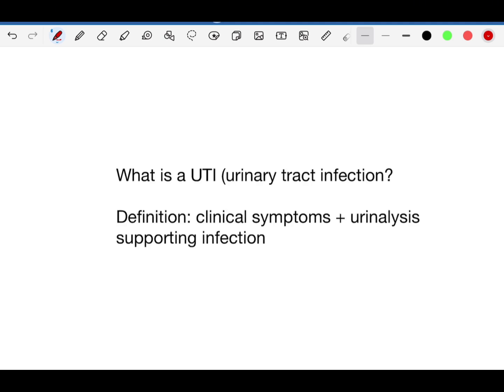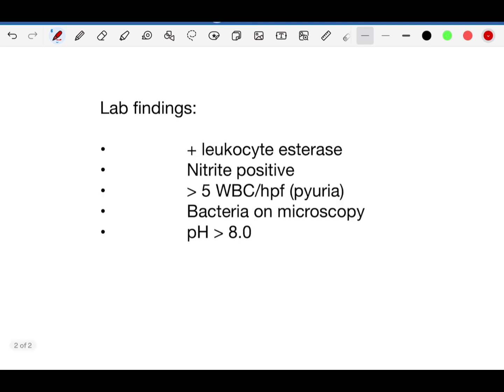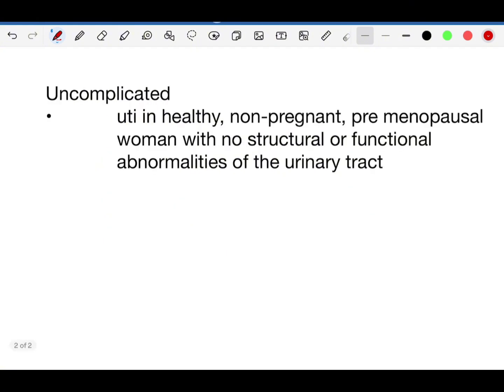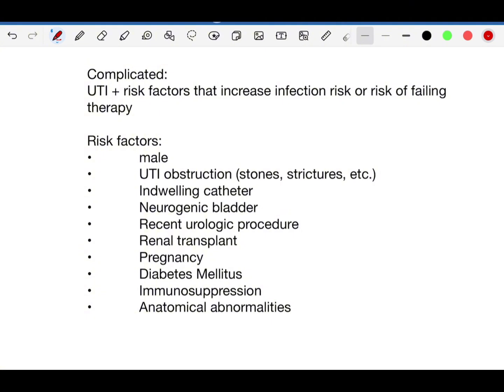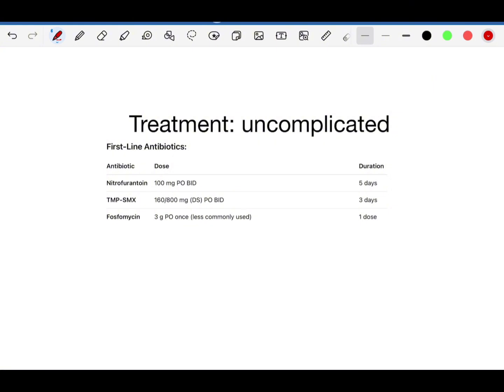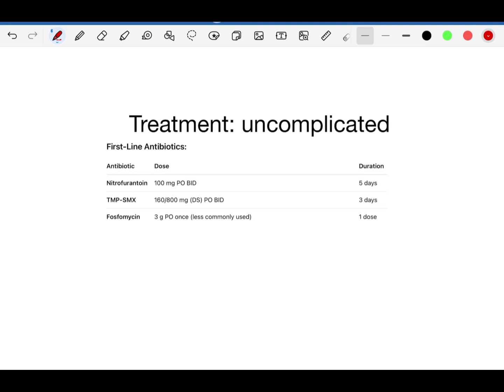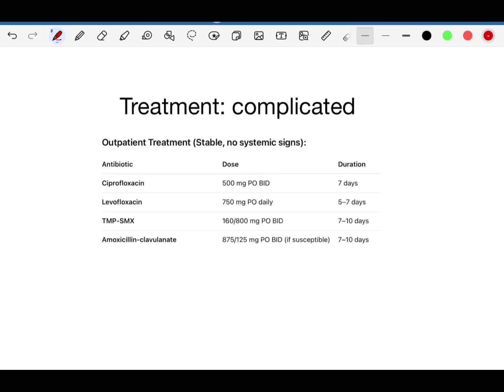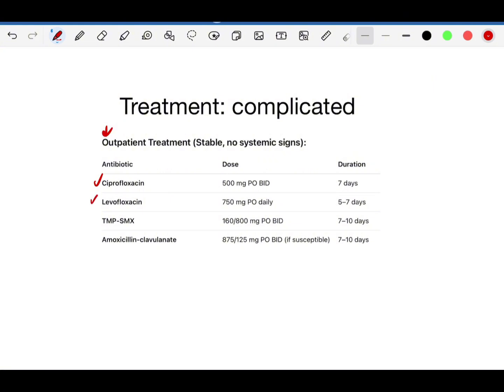What’s the Difference Between a Complicated and an Uncomplicated UTI? MADE SIMPLE 💡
Note: I’m sharing information for learning only. Please don’t take it as personal medical advice — check with your healthcare professional for guidance. Ever wonder how to tell if a UTI is complicated or uncomplicated? 💊
This video breaks it down in clear, simple terms—so you can make the right clinical decisions FAST. 🚨
Whether you’re a med student, resident, nurse, PA, or just reviewing for boards, this video helps you Keep It Simple with high-yield pearls. ✅